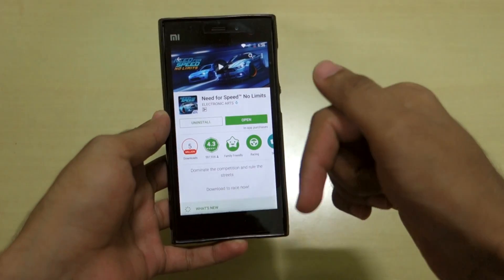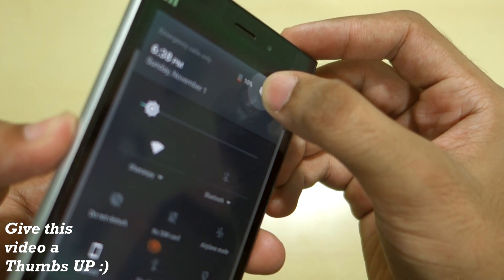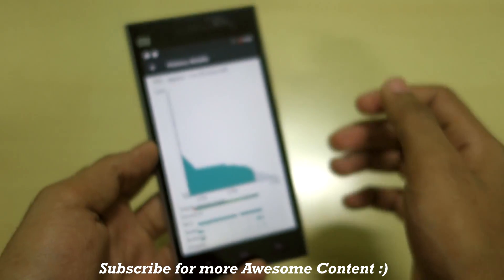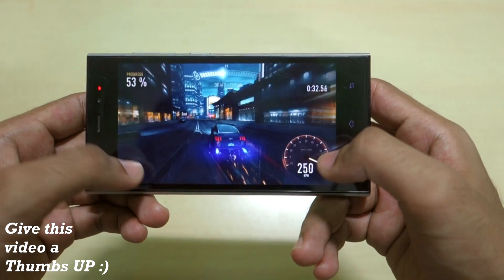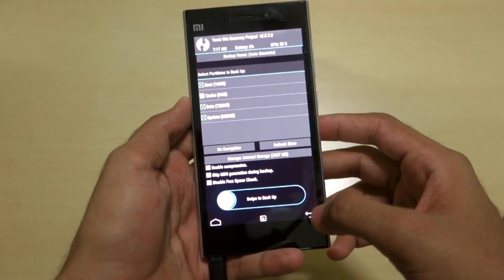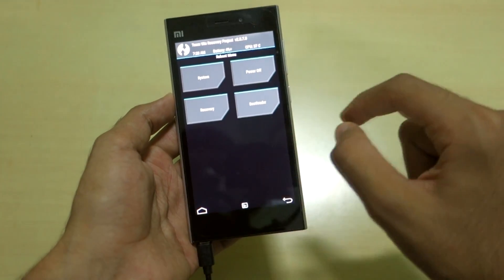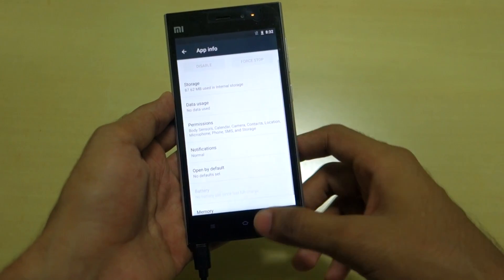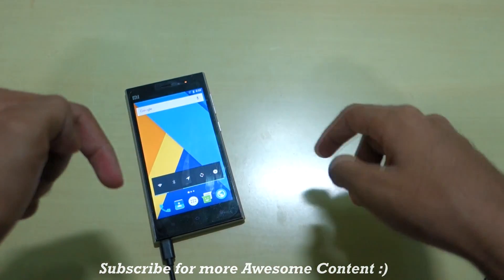Android Marshmallow for Xiaomi Mi3/Mi4! How to install guide with mini Review!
This news made my day! Everything is working pretty smooth except camera! Performance is also very smooth! There will be few bugs and glitches but those are expected as this is a rom!

[CWM can be used too!]
Bugs-
- Camera may not work![Working in latest build] Try Color OS camera
- Parsing error while installing apks!
- You tell!

★ Google Plus - Who cares lol